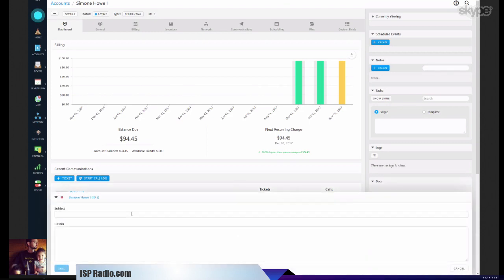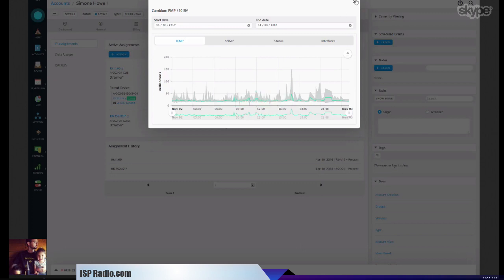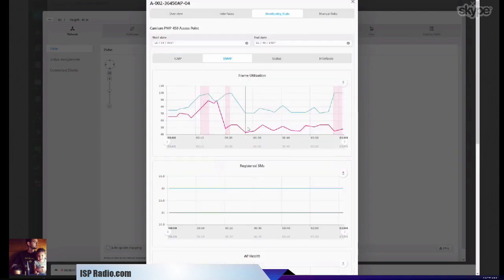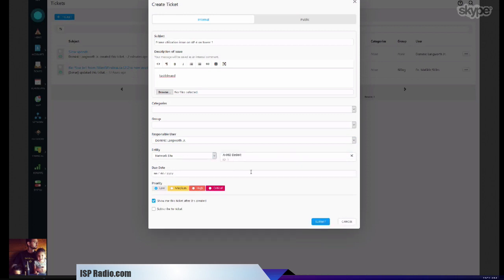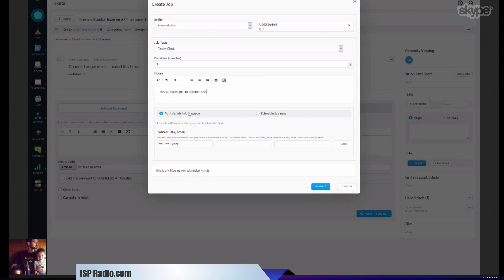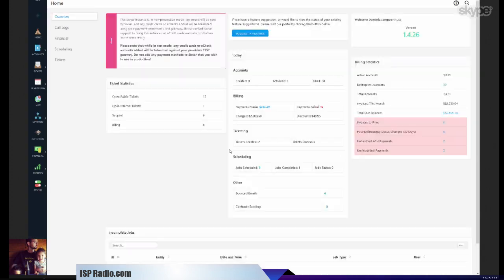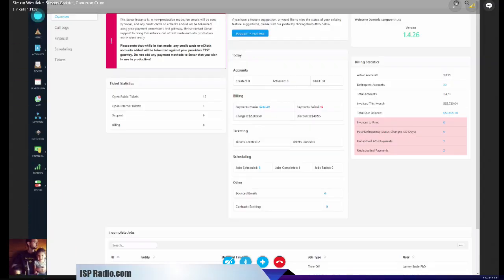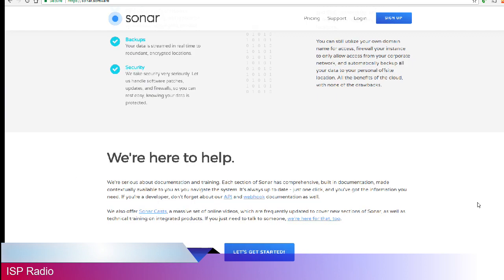ISP Radio.com: 11-3-17 -- Sonar- Simon Westlake Talks about the Sonar Acquition of WISPMON